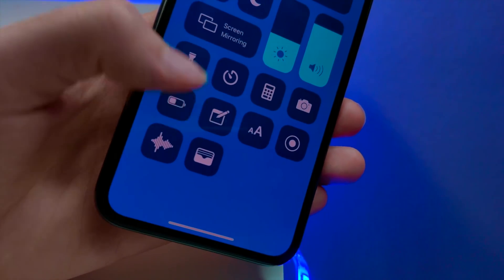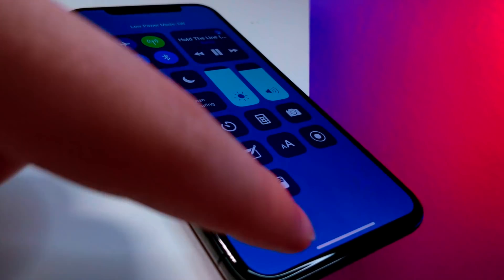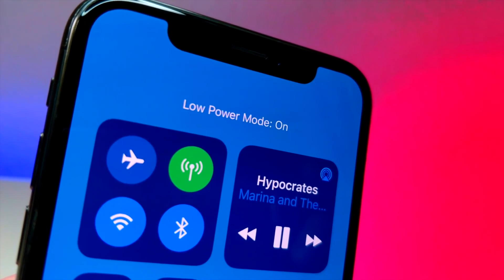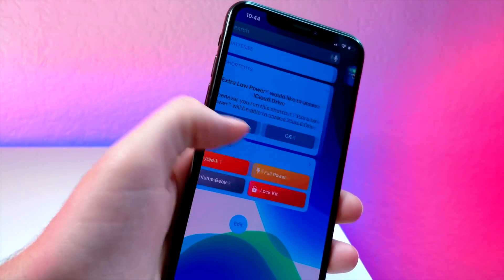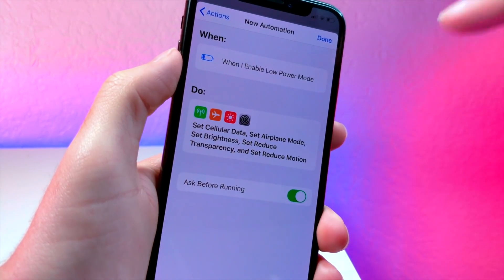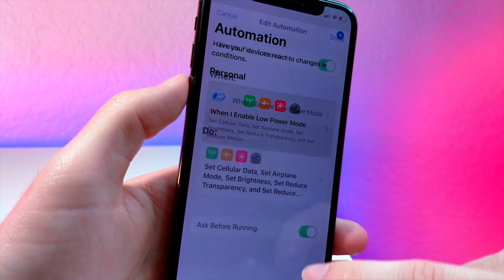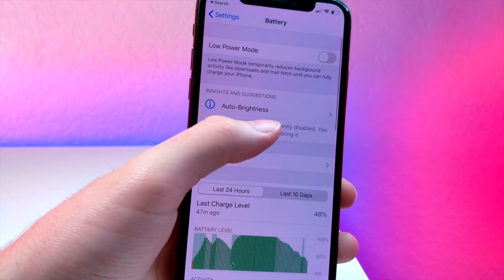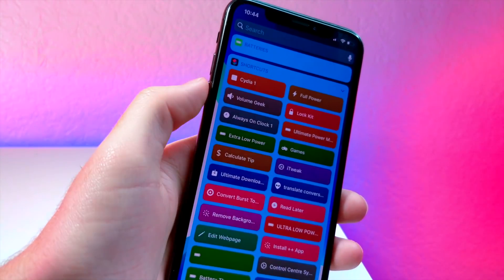ACTIVATE iOS 13 EXTREME LOW POWER MODE / HOW TO ACTIVATE HIDDEN FEATURE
iOS 13 EXTREME LOW POWER MODE / HOW TO ACTIVATE HIDDEN FEATURE